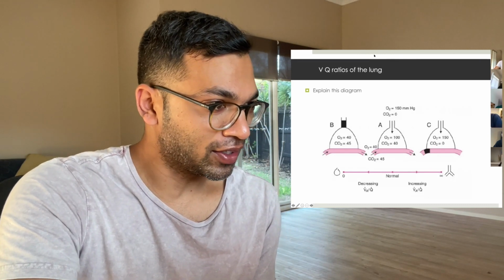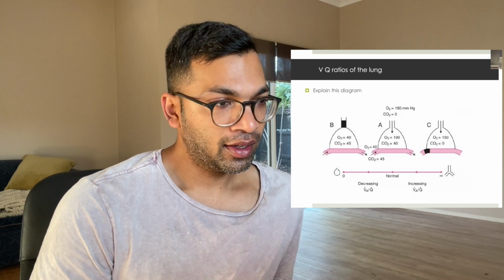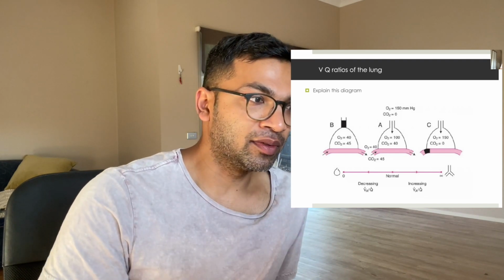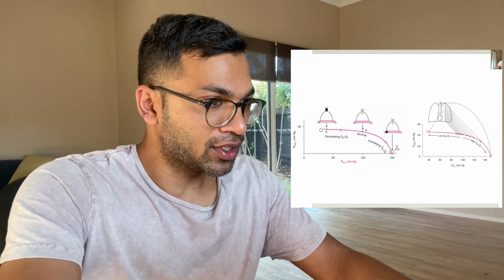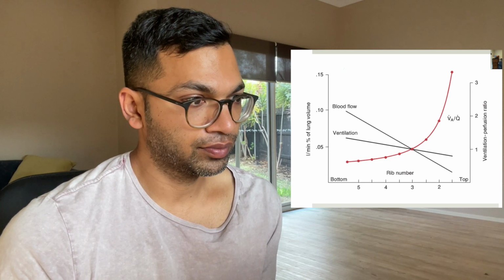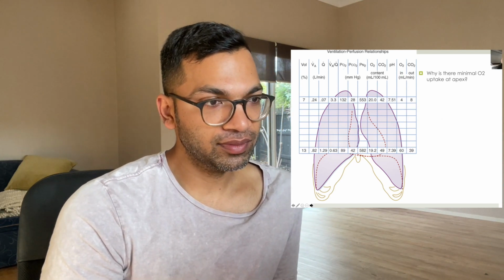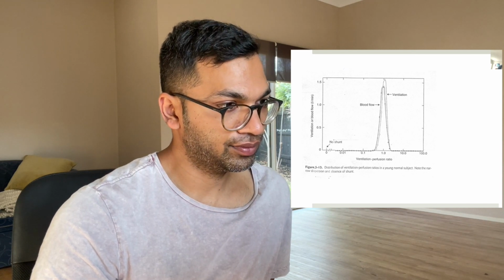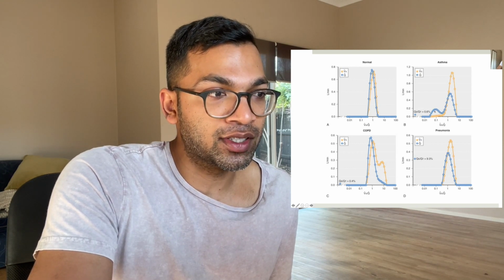Respiratory physiology lecture 10 - VQ relationships in the lung - anaesthesia part 1 exam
In this series of videos I am presenting my part 1 respiratory physiology tutorial with participants interacting.

we cover ventilation perfusion (VQ) relationships in the lung.

Our prescribed text is Respiratory Physiology - the essentials by West.

thanks so much for everyones participation!